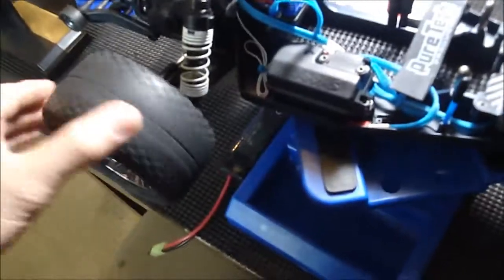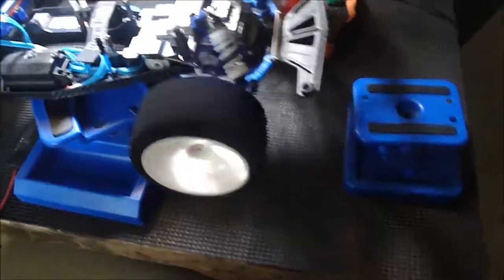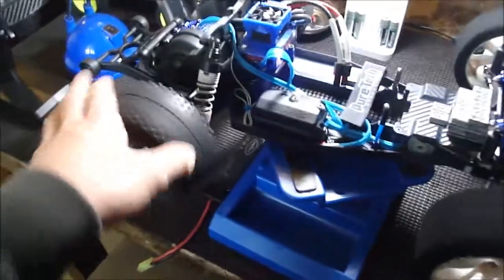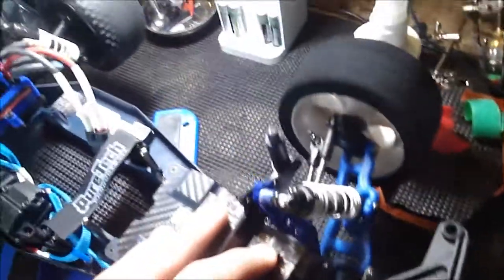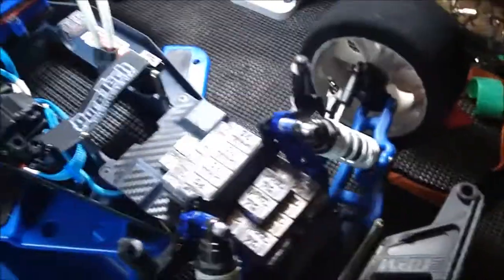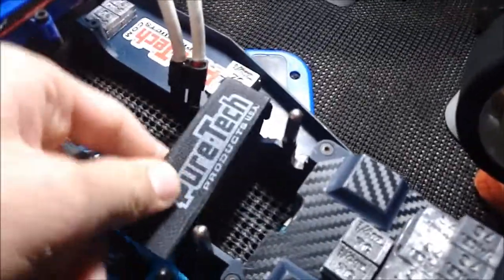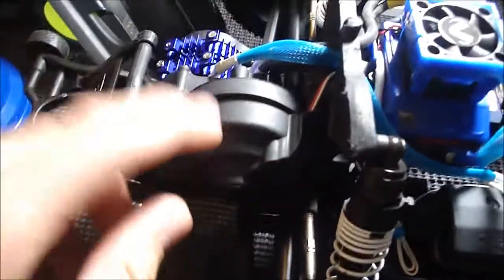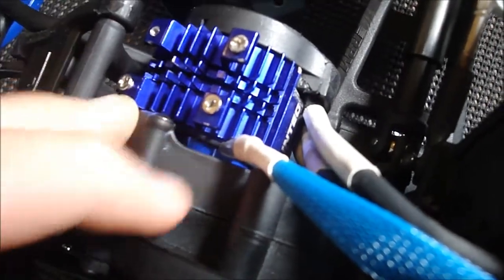Rustler VXL update video!